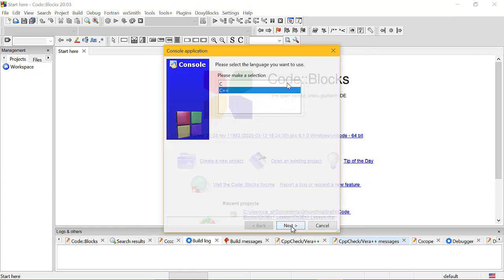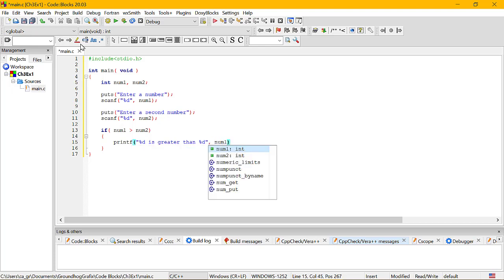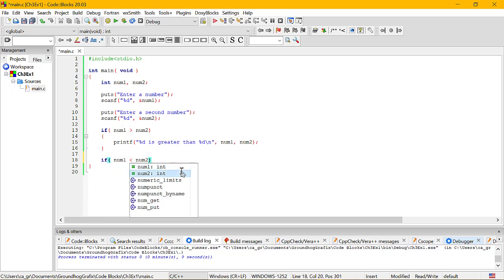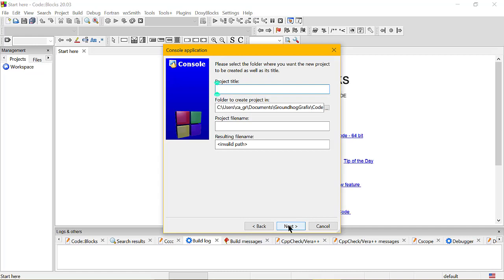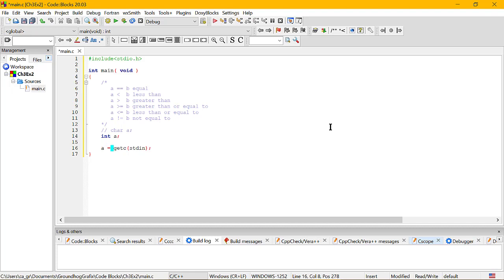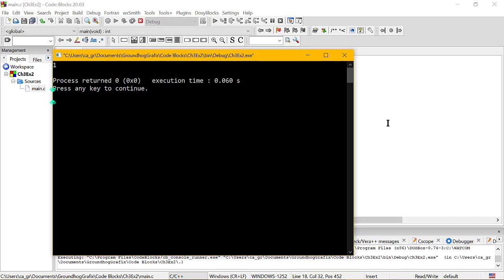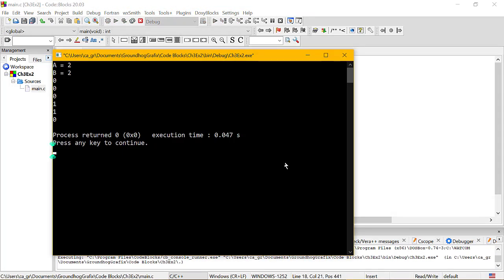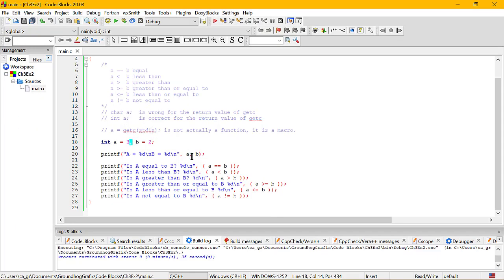Programming in C. Ch 3: Conditional Branching (2020)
In this video we discuss the conditional statement if and relational operators. I also make a correction to the use of getc.